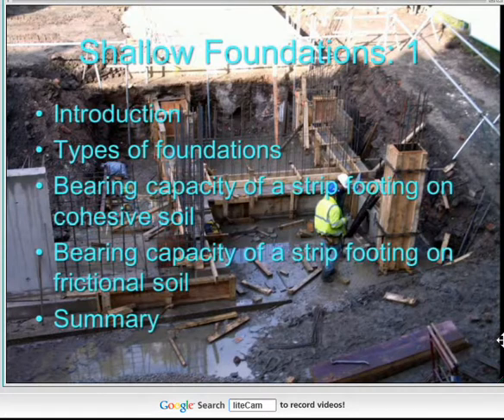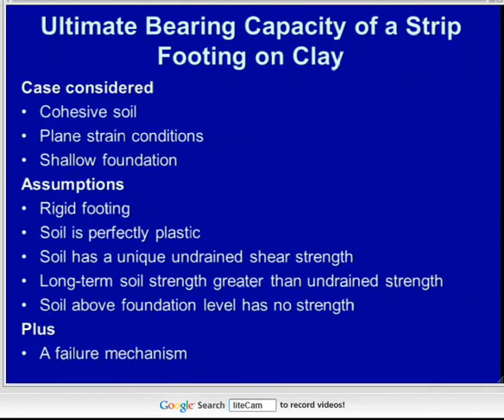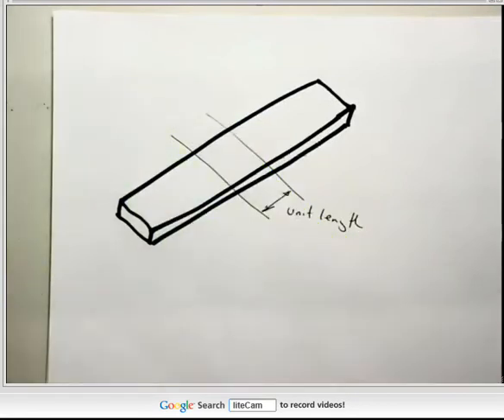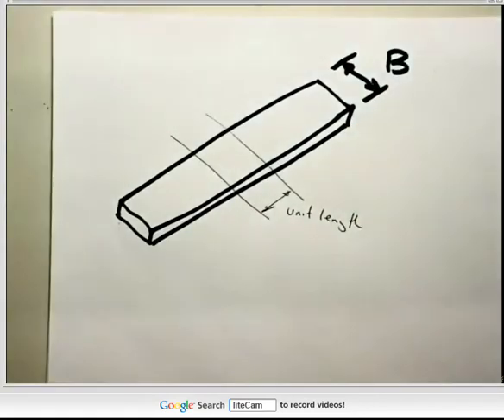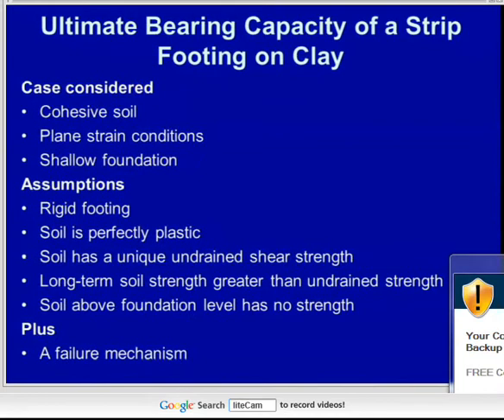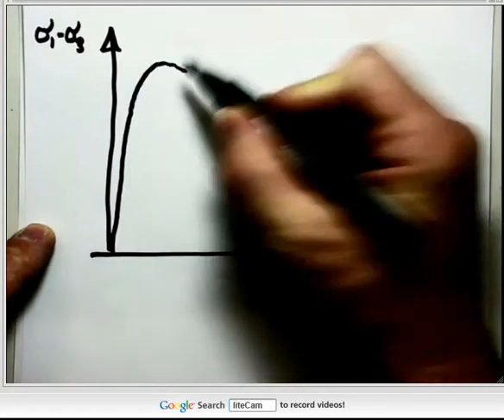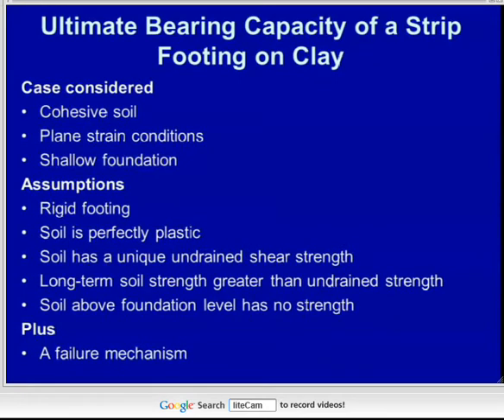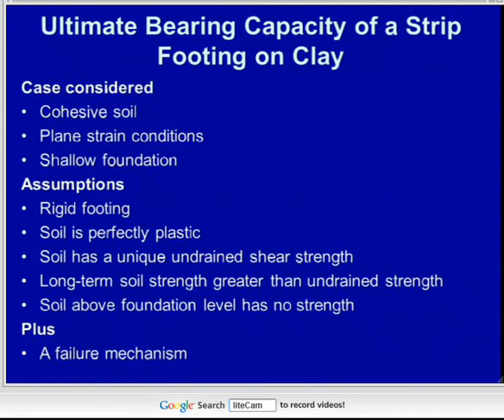Shallow Foundations 1